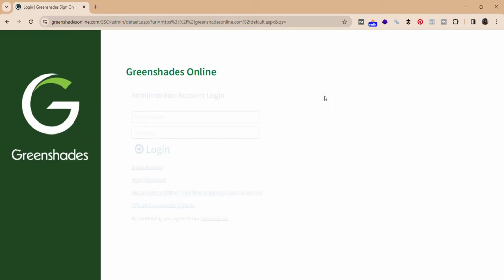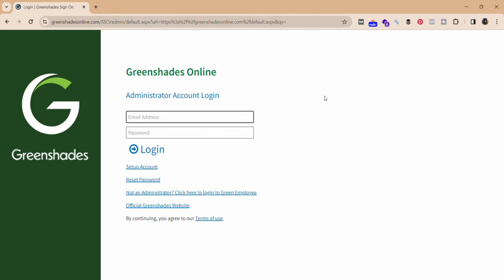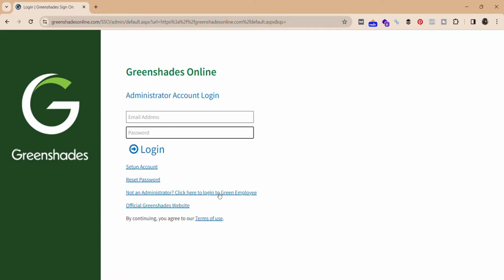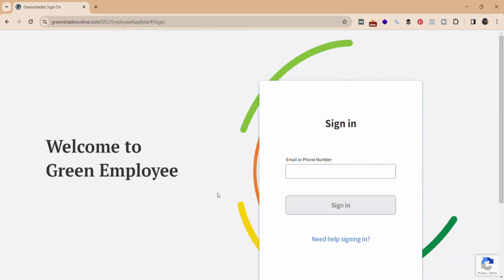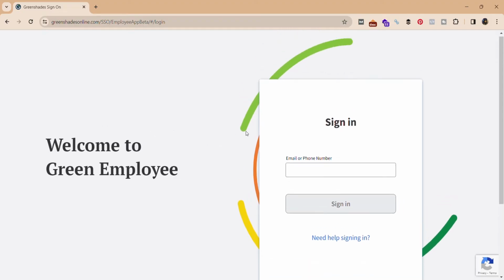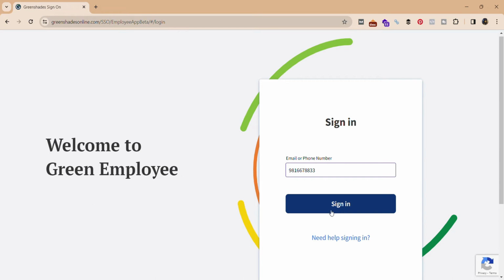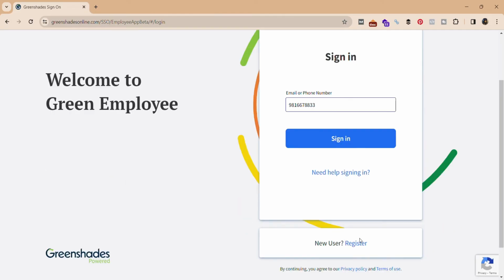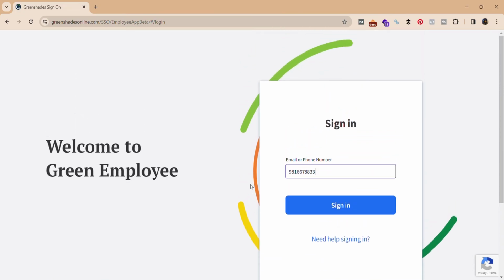How to Login into Green Employee Portal Online?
Master the login process for Green Employee Portal with our quick guide! Stay organized and on top of your payroll, benefits, and HR tasks with ease. This step-by-step tutorial ensures hassle-free access to your employee account, keeping you connected and informed. Watch now and streamline your Green Employee Portal experience!